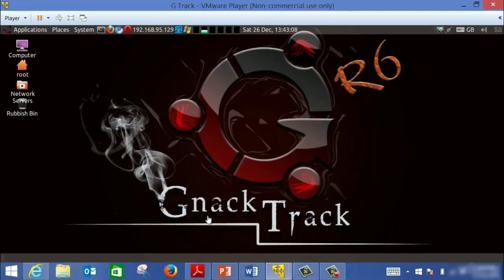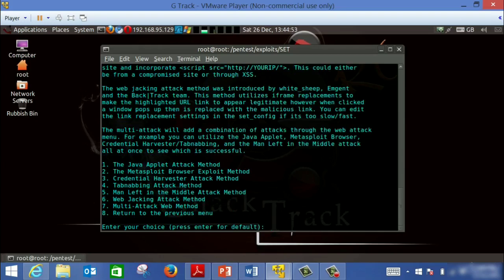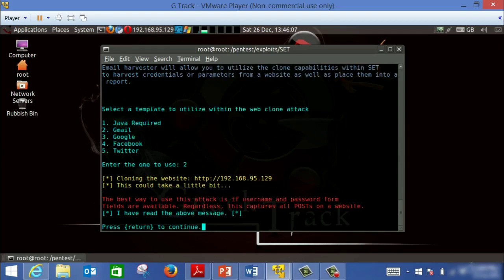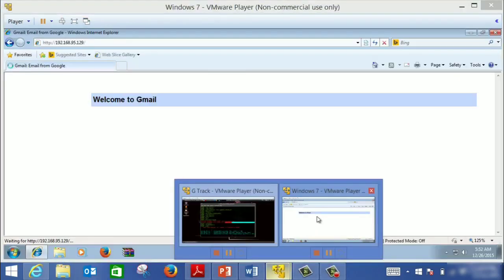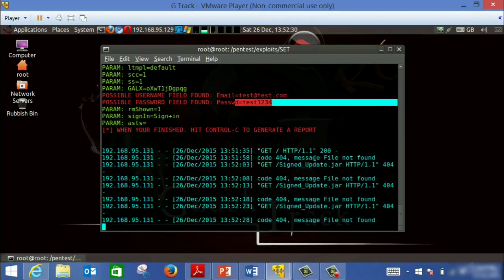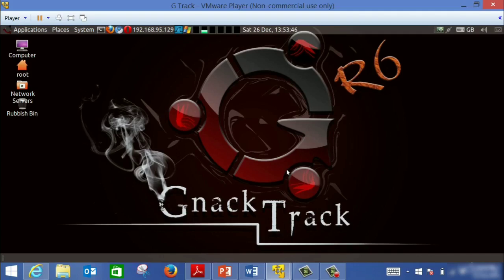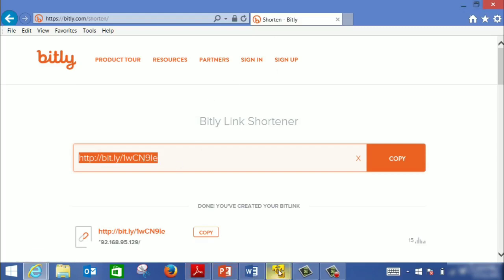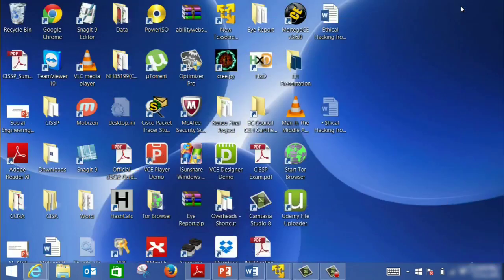How to do PHISHING !